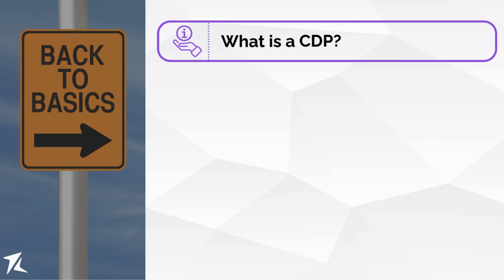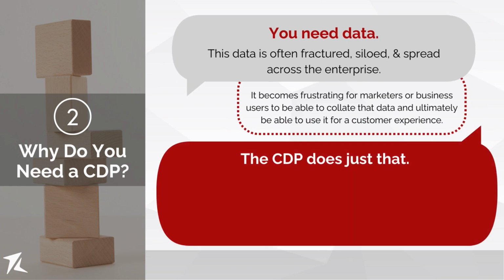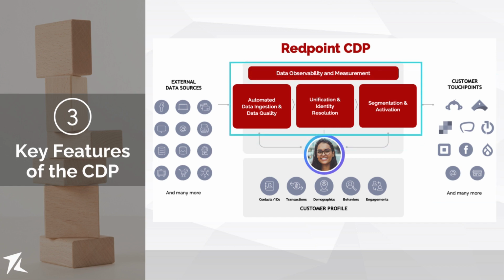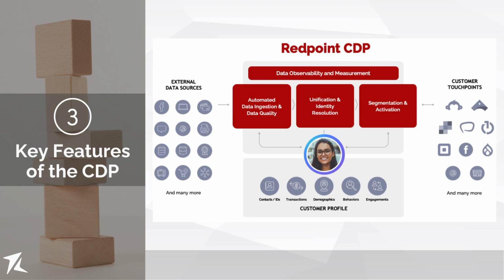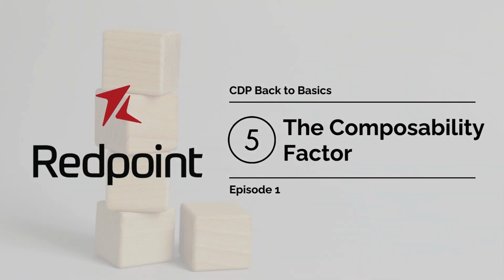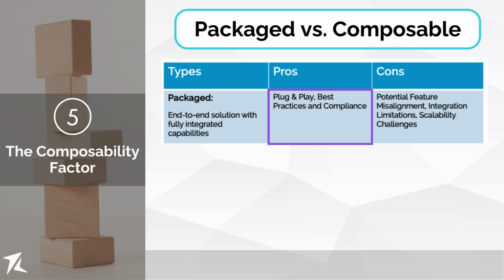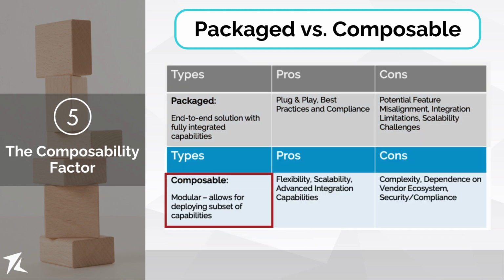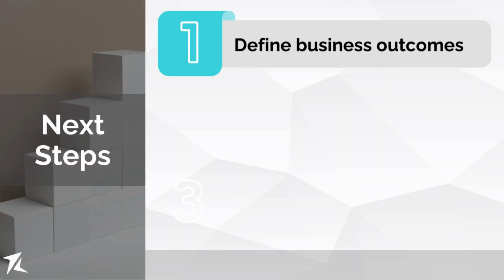CDP Back to Basics 1: Understanding the Core: Elements of a CDP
Join us for a series of mini-webinars diving into the essential elements of a Customer Data Platform (CDP).  Learn how the significance of each CDP component is a crucial building block and why data integrity is the key to success in the realm of customer data and customer experiences.

𝐑𝐞𝐝𝐩𝐨𝐢𝐧𝐭 𝐡𝐚𝐬 𝐛𝐞𝐞𝐧 𝐚𝐭 𝐭𝐡𝐞 𝐟𝐨𝐫𝐞𝐟𝐫𝐨𝐧𝐭 𝐨𝐟 𝐭𝐡𝐞 𝐂𝐃𝐏 𝐦𝐨𝐯𝐞𝐦𝐞𝐧𝐭 𝐚𝐧𝐝 𝐰𝐞'𝐫𝐞 𝐡𝐞𝐫𝐞 𝐭𝐨 𝐜𝐥𝐞𝐚𝐫 𝐭𝐡𝐞 𝐚𝐢𝐫 𝐚𝐧𝐝 𝐥𝐚𝐲 𝐭𝐡𝐞 𝐠𝐫𝐨𝐮𝐧𝐝𝐰𝐨𝐫𝐤 𝐟𝐨𝐫 𝐮𝐧𝐝𝐞𝐫𝐬𝐭𝐚𝐧𝐝𝐢𝐧𝐠 𝐂𝐃𝐏𝐬.

Listen to Redpoint Global’s Beth Scagnoli and Kris Tomes for episode 1, Understanding the Core: Elements of a CDP. They discuss the essential elements of customer data platforms - and what is and is not included.

We have divided this series into four upcoming sessions focused on:
- Data Quality
- Data Observability
- Identity Resolution
- Segmentation and Activation